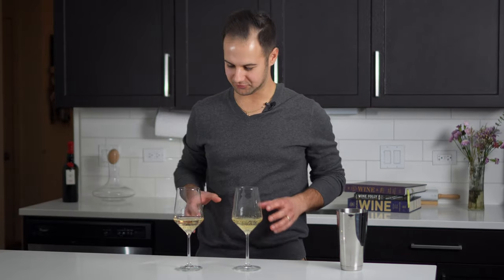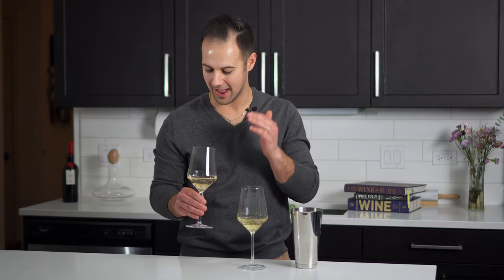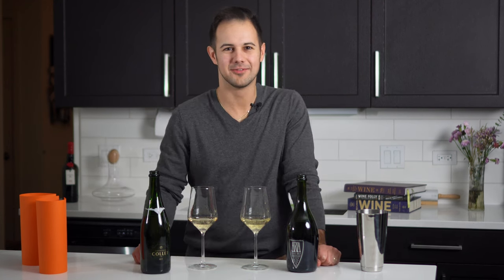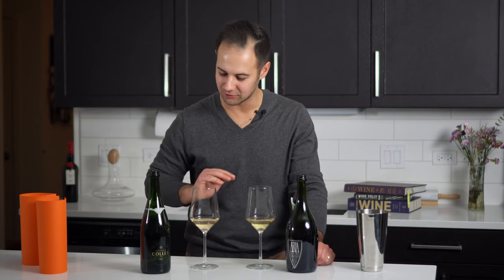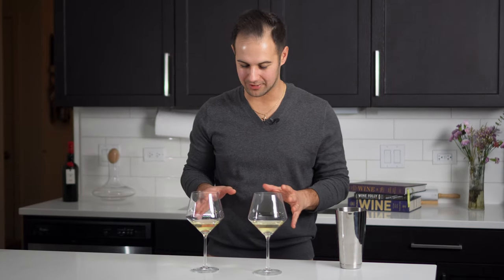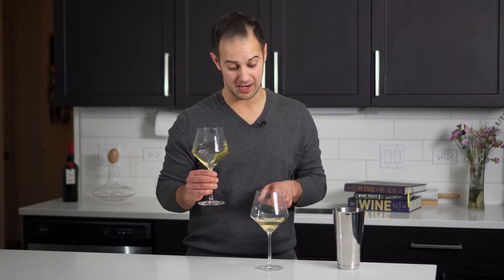3 THINGS That Make Some Wines More Expensive Than Others!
In this episode of Sommelier Reacts, Certified Sommelier Vince is challenged to three blind wine tastings to guess which one is cheap and which one is expensive. Vince tries sparkling, white, and red wine and explains the three main factors to the price of wine.

If you're wondering "How much should I actually pay for wine?" keep watching!
Vince shares the price sweet spot for how much you should actually spend on a bottle of wine.

00:00 - Introduction
00:58 - Price Points: Place
03:20 - Round 1: $10 vs. $50 Sparkling Wine
07:19 - Price Points: Quality
09:19 - Round 2: $10 vs. $75 Chardonnay
13:11 - Price Points: Packaging and Marketing
14:37 - Round 3: $10  vs. $100 Cabernet Sauvignon
18:38 - Wine Challenge Results
19:40 - How Much You Should Pay For Wine

After watching our channel you’ll understand the wine you’re drinking, buy it with confidence, get better deals, and share your experience and passion for wine with others! Whether you're a newbie or a pro, V is for Vino makes wine theory easy to understand and accessible to all.